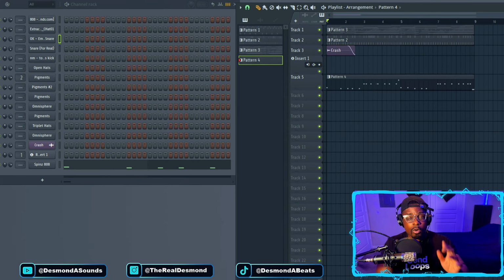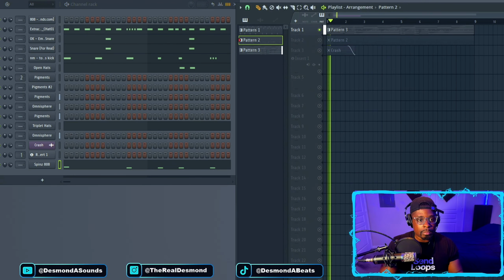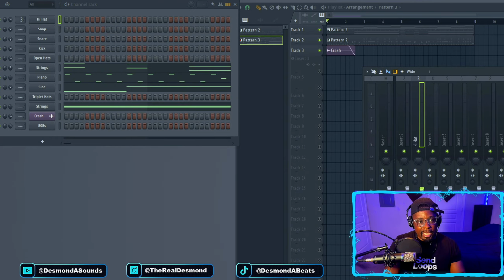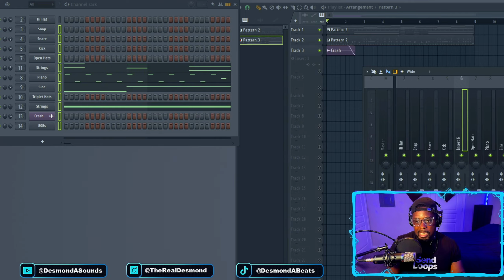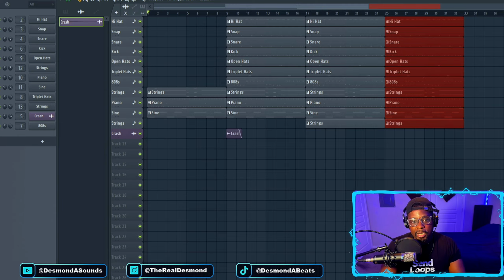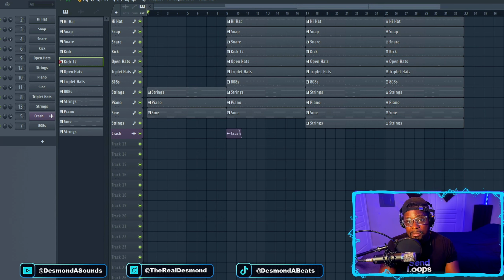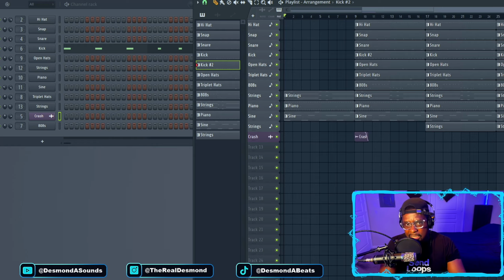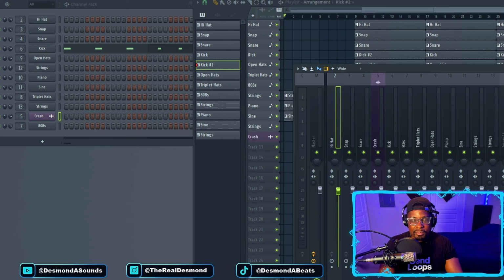FL Studio Arrangement Is Actually EASY (You’re Just Doing This Wrong)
If you’ve ever made a fire 8-bar loop in FL Studio but had no idea how to turn it into a full beat… this video is for you.

In this breakdown, I show you exactly how I go from a simple loop to a fully arranged track using a clean, organized workflow that makes everything easier—from arrangement to mixing.

We cover:

How to organize your sounds properly
Why separating drums and melodies changes everything
How to break your beat into sections
How to create drops and variation
How to stop your beats from sounding repetitive

Most producers stay stuck in loop mode… but once you understand this process, finishing beats becomes WAY easier.

And don’t forget to grab your FREE FL Studio tools:
👉 DesmondASounds.com

🎛️ FREE Producer Tools
🧑‍🎓Need 1-on-1 Coaching?
🎛️ Studio Gear I Use
0:00 – Why producers get stuck in 8-bar loops
0:15 – My FL Studio workflow (melody vs drums)
1:04 – Demo: melody first, drums drop in
1:40 – Why separating patterns makes beats hit harder
2:05 – Naming your sounds (critical first step)
2:44 – Sending sounds to the mixer (Command + L)
3:31 – Organizing drums vs instruments for workflow
4:06 – Why naming helps with stems & engineers
4:55 – Split by channel (break patterns apart)
6:06 – Laying everything out in the playlist
6:48 – Building your arrangement (intro & drops)
7:49 – Creating variation (stop boring loops)
8:21 – “Make Unique” to change patterns
9:17 – Final workflow tips to finish beats faster
10:13 – Coaching, Heat Check & free resources